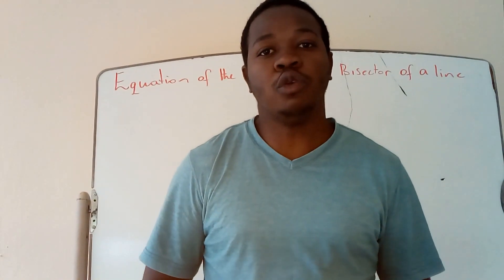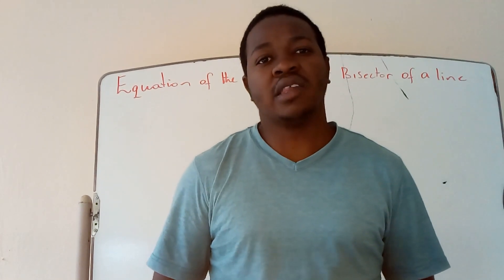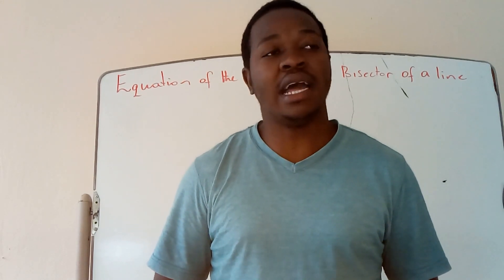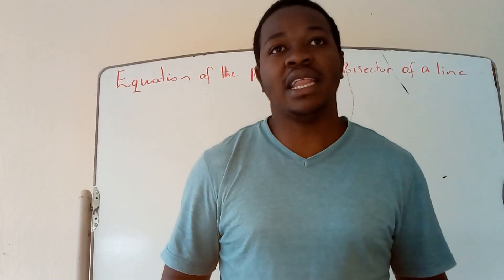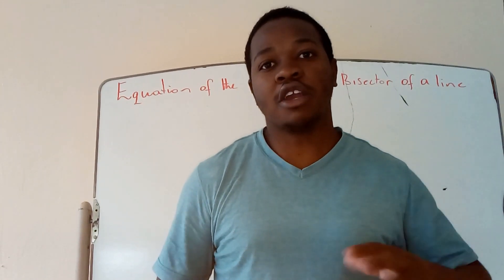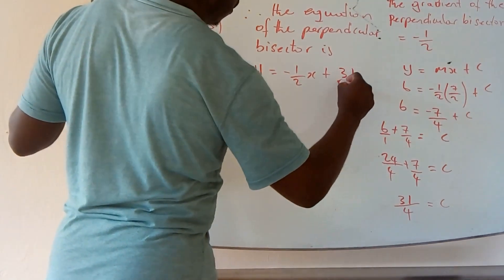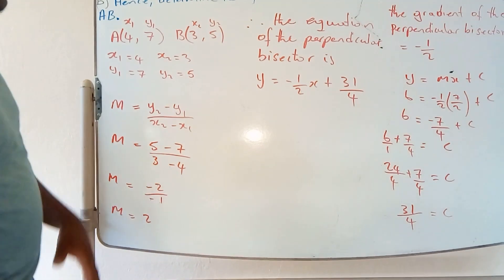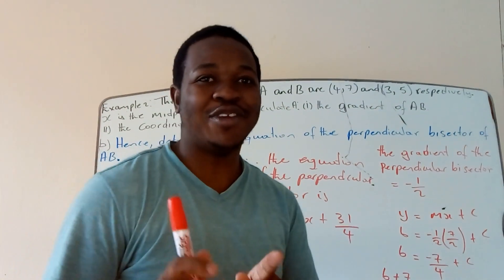The Equation of the Perpendicular Bisector of a Given Line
This video will help you to obtain the equation of the perpendicular bisector of a given line or line segment. It will help you to have a conceptual understanding of the perpendicular bisector of a line. It will also, remind you how to determine the gradient of a line or line segment and also the mid-point of a line segment given that you know the coordinates of the end points.